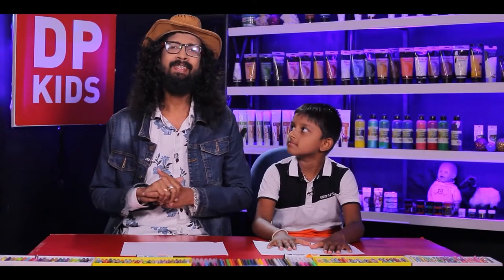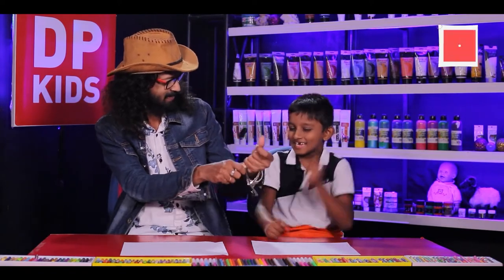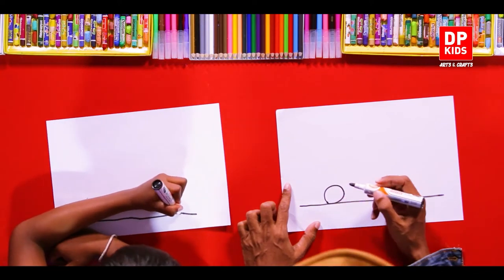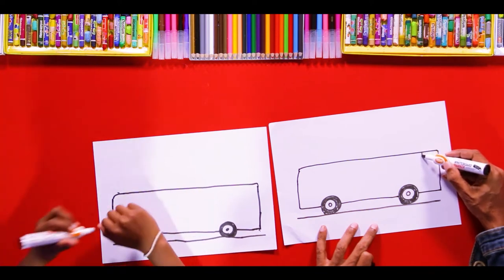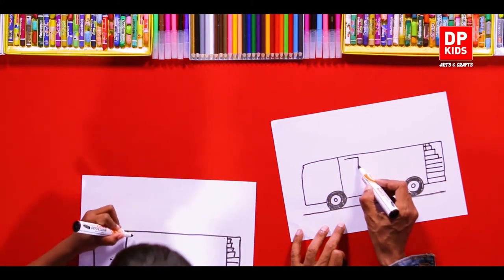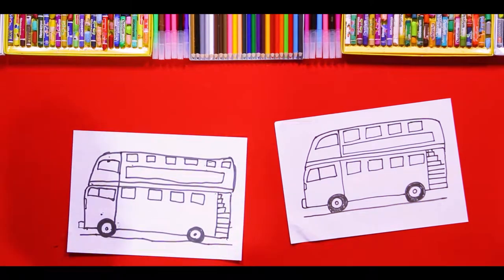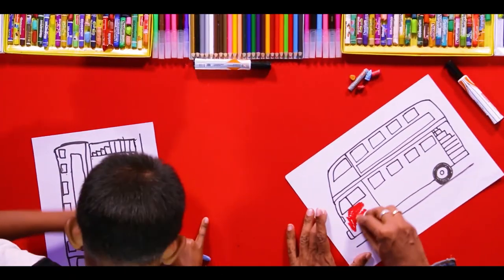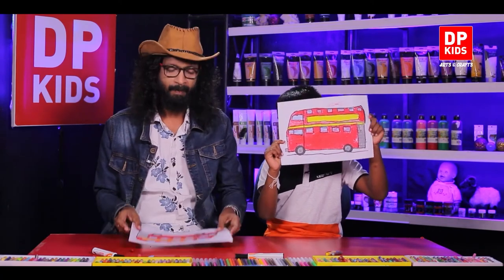Let's draw a Double Decker Bus - DP KIDS ARTS & CRAFTS (Video 411)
▶️ In this video we will see how to draw a Double Decker Bus.

TIMESTAMPS:
Introduction - 0:00
Let's draw a Double Decker Bus - 1:15